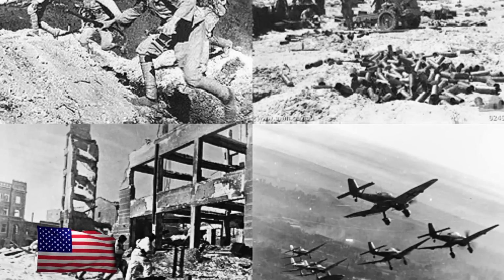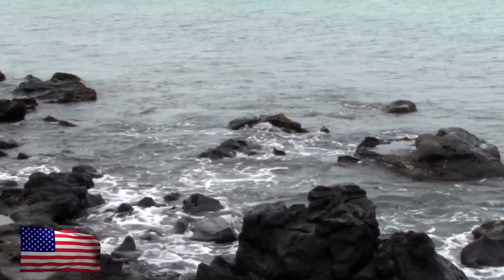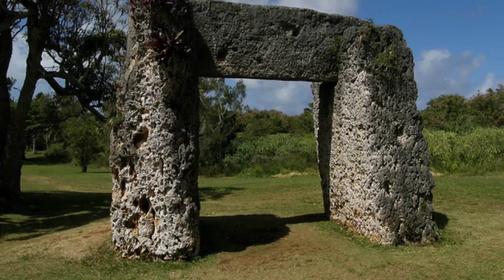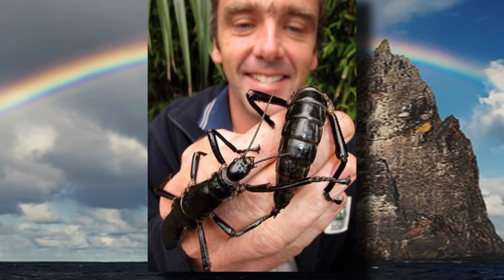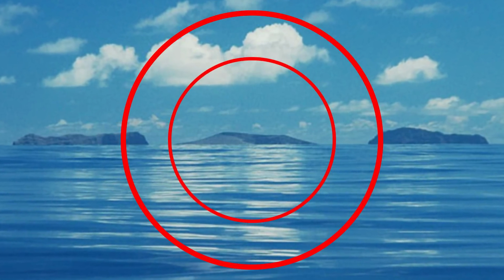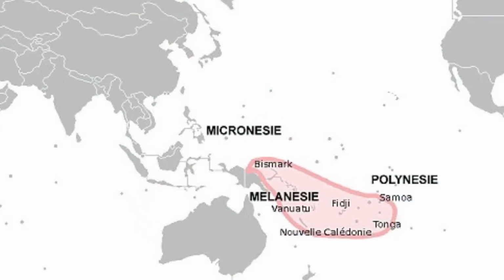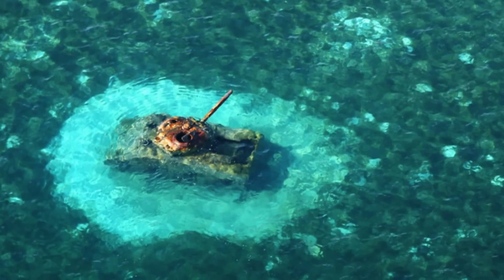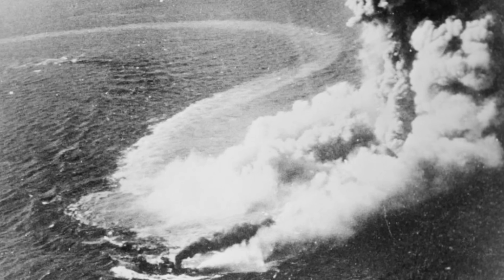Unbelievable Discoveries in the South Pacific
From sunken treasures, to deep sea artifacts, these are 10 Unbelievable Discoveries in the South Pacific

5. New Zealand Sunken Treasure
Divers who were cleaning a local harbor were rewarded with an amazing discovery of 868 gold coins! Finders Keepers! The harbor of Wellington has been quite messy lately and many glass bottles, and plastic materials were being removed but they never expected anything like this! They appear to be of high value but no one could figure out exactly why they were thrown away into the harbor. The crew couldn’t tell exactly where they were from and the coins origins are still somewhat of a mystery. After being down there for a long period of time, it’s believed the markings on them eroded. So we guess they won’t be giving them back to the original owner!

4. Vanuatu Skull
Trying to piece together the history of pacific islands can be difficult at times due to the lack of stone structures. Besides the Tongan gate and Easter Island, there really isn’t a ton of evidence on their ancient ancestors. Things that can survive the test of time, are skeletons. This 3,000 year old skull you see in this photo, was separated from the body and placed in an ancient pot. This comes from the Lapita culture who lived on the island of Vanuatu. This civilization inhabited many of the south pacific islands like Samoa, Tonga and all the way to eastern coast of Papua New Guinea Extensive scientific research was done and it’s believed that the Lapita culture are originally descendants from the island of Taiwan. These were found at the bottom of a Cemetery on Efate Island. This discovery also leads archaeologists to conclude that the Lapita were the first settlers of these micro islands

3. Jungle Debris
After all the intense fighting that took place in the South Pacific during world war two, there’s bound to be plenty of scraps from all kinds of military vehicles. People are still making discoveries of all the wreckage that took place between 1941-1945. Here in this photo we see an Imperial Japanese Fighter plane that was shot down during the Battle of Guadalcanal, in the Solomon Islands. Children on the islands still play at the beaches, right next the debris of a Japanese Imperial Navy transport vessel. The islands could be scared for quite some time, even 70 years later. With advancements in drones and aerial technology, they’re able to locate more wreckage than ever before, like this Sherman tank left in the shallow waters of the Northern Mariana Islands.

2. Radiation on Bikini Atoll
Once the USA had captured much land in the South Pacific during world war II from the Japanese, they wanted to continue testing the weapons that won them the war to the absolute limit, and they would do so on their new territory. Bikini Atoll was where the US tested their most devastating weapons like the hydrogen bomb. Castle Bravo was the codename for the dry fuel hydrogen bomb that was detonated and the 2nd most power device ever detonated only behind russia’s tsar bomba. Bikini atoll was the site for 23 nuclear detonations. Researchers from Columbia University in the US recently discovered that the islands are still radioactive and no knows for sure when they’ll be safe to live here.

1.
Chuuk Lagoon
In 1944, there were more than 60 Japanese warships and 200 aircraft that met their watery grave in chuuk lagoon in the South Pacific, located west of Micronesia where an intense battle took place.  This was one of Japan’s strategic bases that was wiped out by allied forces. On land, this place looks like a tropical paradise, but below the surface of the water lies the biggest graveyard of ships in the world. Due to its history and the spooky remains, it’s become a popular scuba diving location and left nearly untouched due to fear of bombs going off. It’s been rediscovered in recent years and explorers have had the opportunity to see the devastation. Here in this photo were see a tank covered in barnacles at the bottom of the lagoon. This photo here displays a car that was inside a Japanese ship that sank. Some scuba divers will even come across skulls.